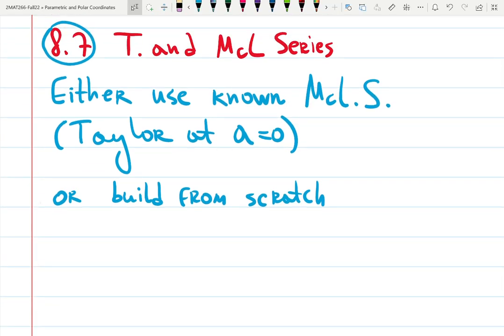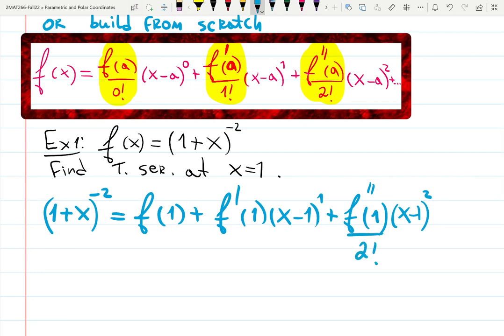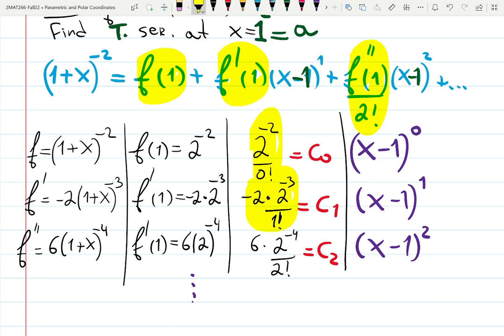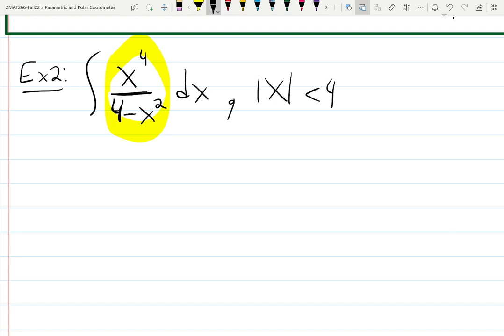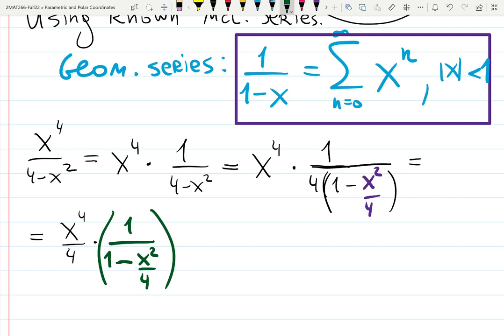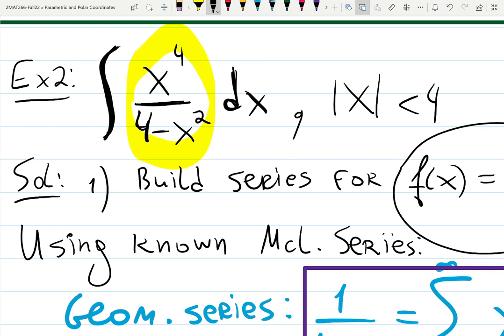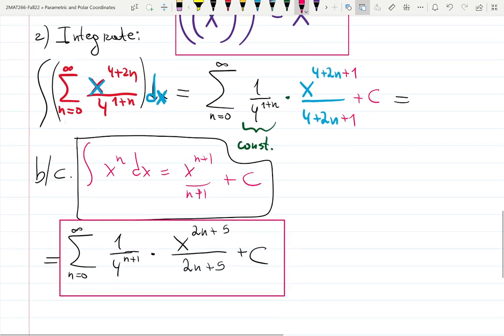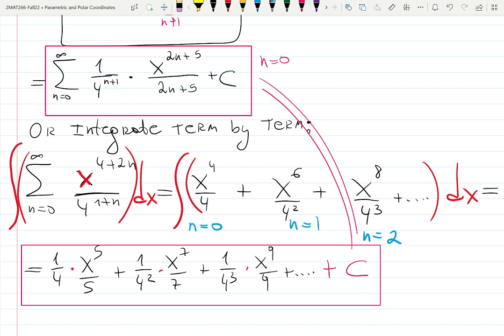8.7 HW#11,14: Build Taylor from scratch for y=(1+x)^(-2) at a=1, or use known McL series (integrate)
Two examples:
1) 8.7 HW#11,14: Build Taylor from scratch for y=(1+x)^(-2) at a=1
2) 8.6 HW#4: Use known McL series to find the Integral of x^4/(4-x^2)